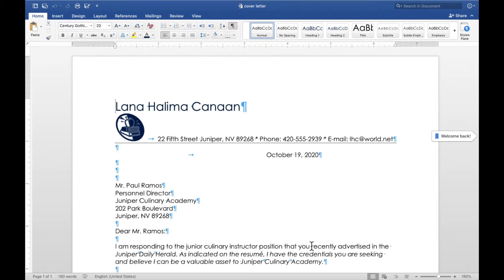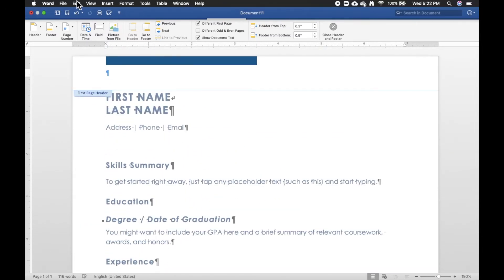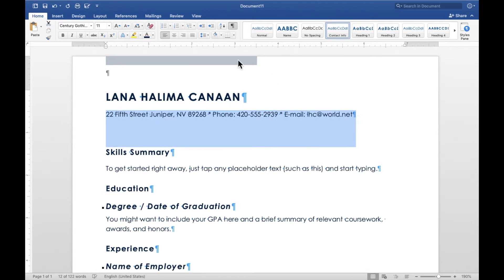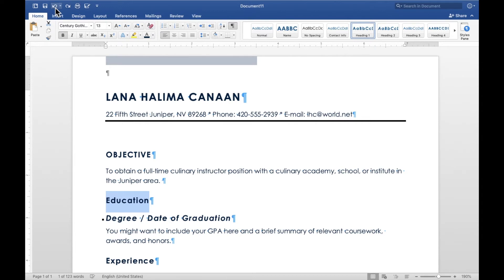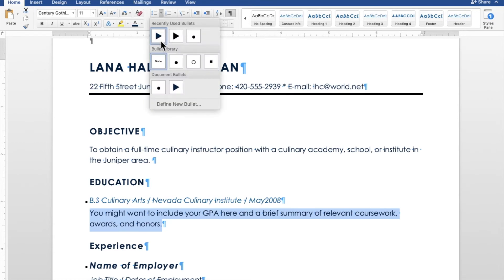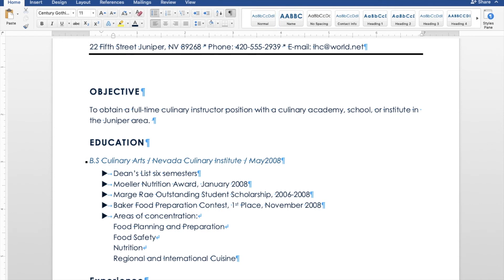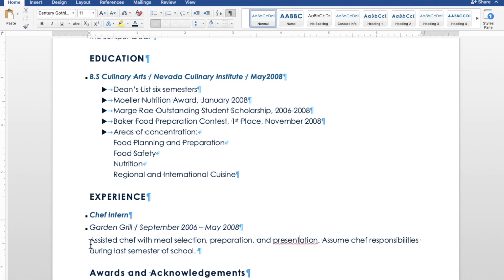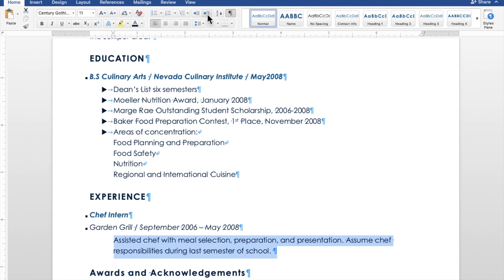Resume for Lana Pt 1